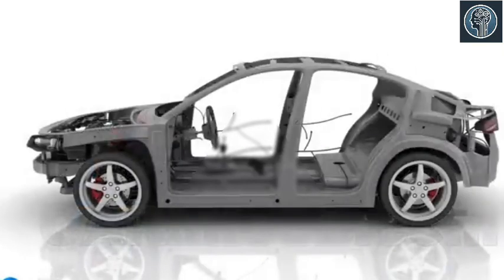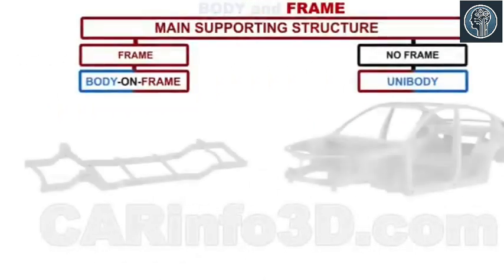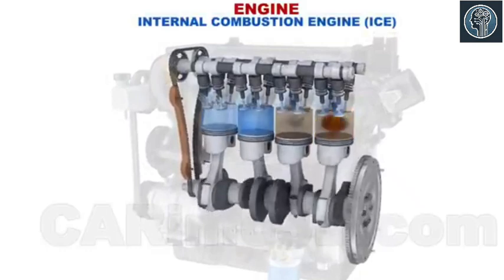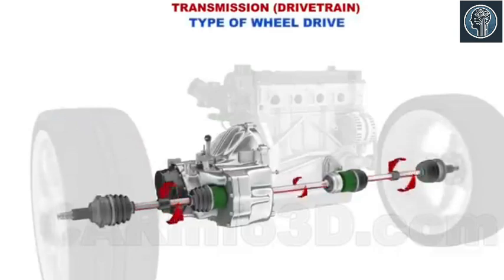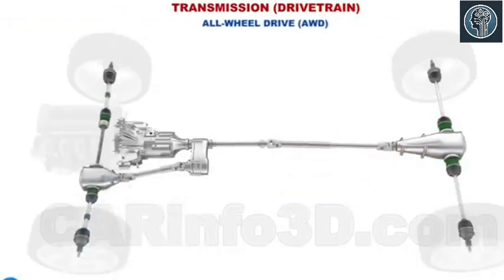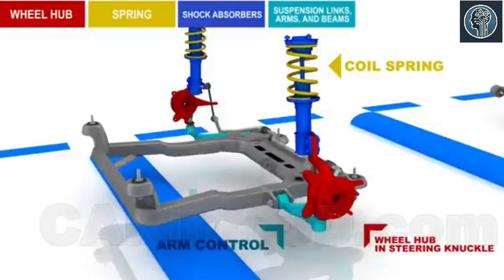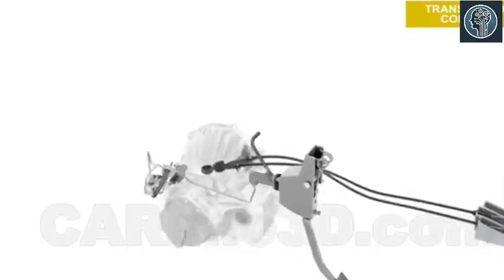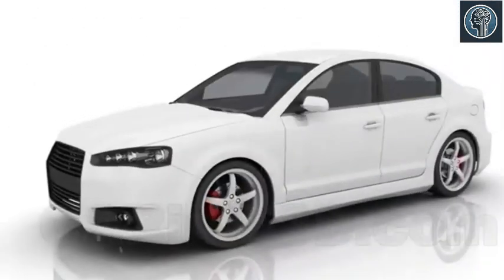All about car 🚙